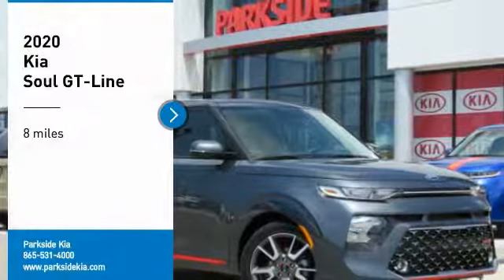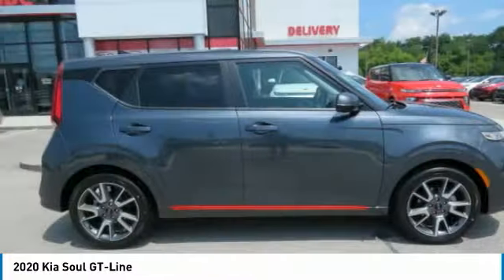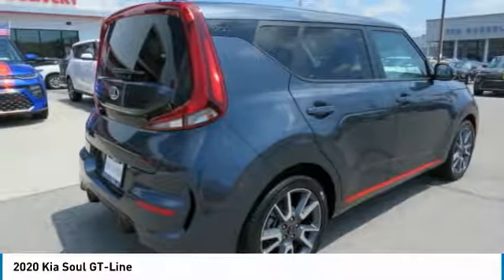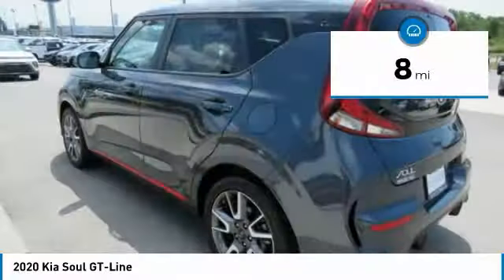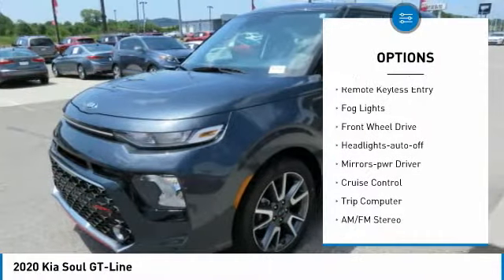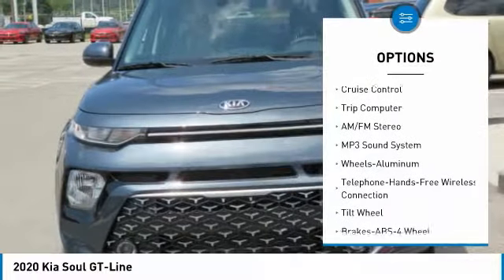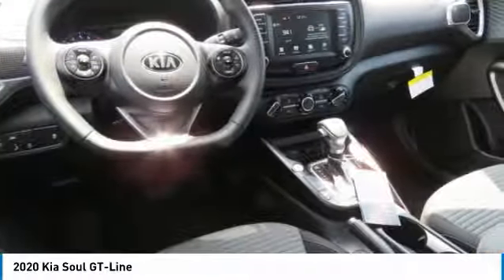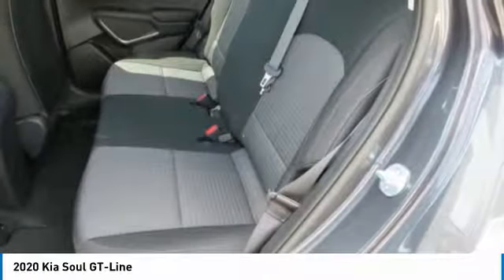2020 Kia Soul Knoxville TN L7025752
2020 Kia Soul GT-Line

Parkside Kia
9929 Parkside Drive

No-Hassle Quotes include all available Kia rebates, Bonus Cash, and KMF incentives for qualified buyers. Price includes: $500 - Bonus Cash. Exp. 07/31/2019, $500 - Kia Customer Cash. Exp. 07/31/2019